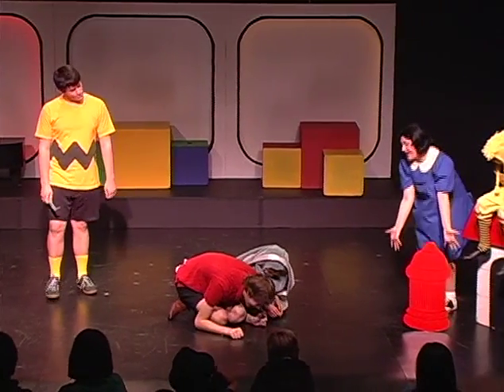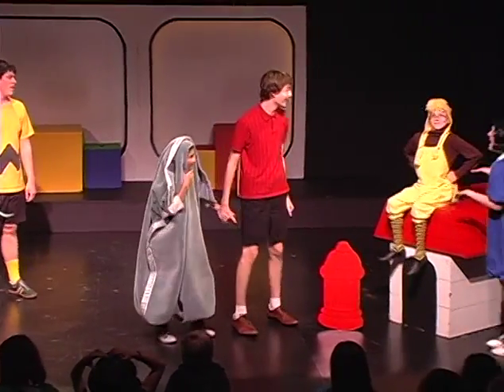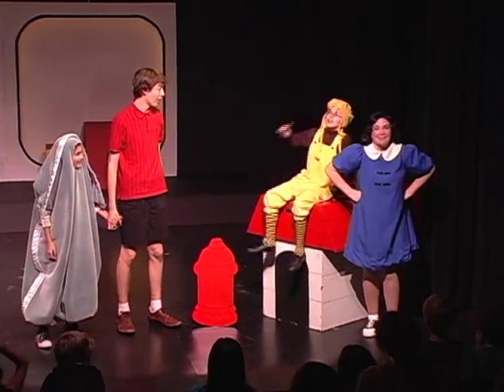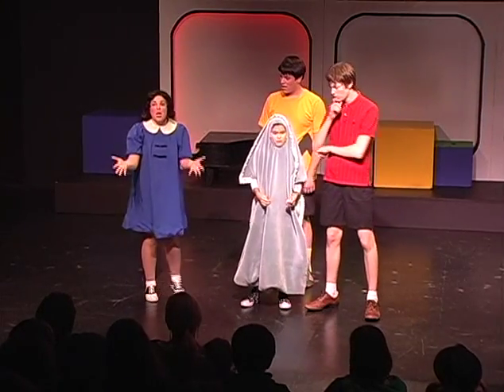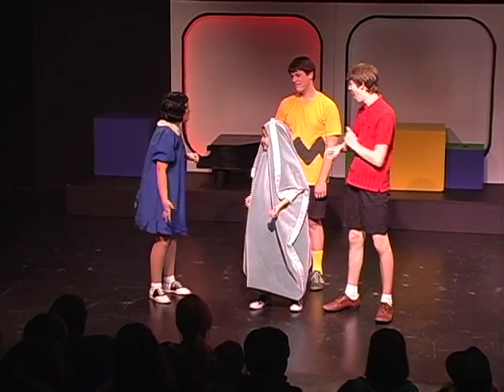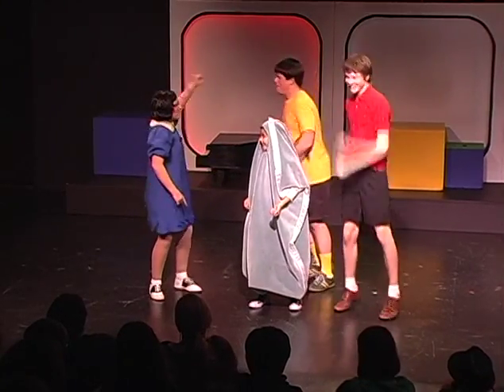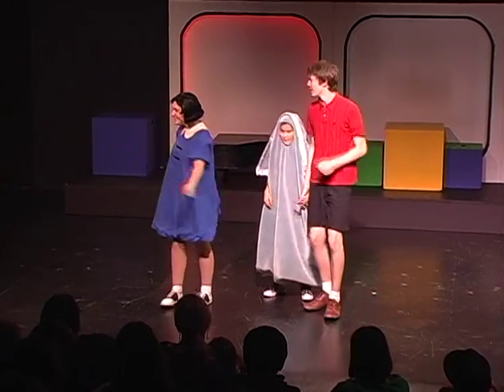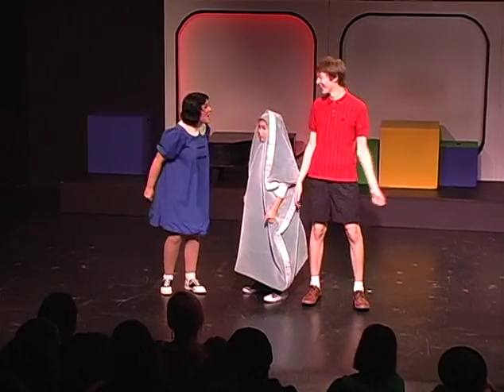Little Known Facts-You're a Good Man Charlie Brown (2012)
Studio East Mainstage 2012

Featuring:
Charlie Brown: Micah Smith
Lucy: Sonja Usher
Linus: Paul Lanum
Blanket: Sophie Crane
Woodstock: Sam Kehoe